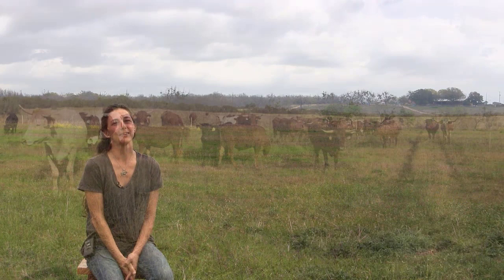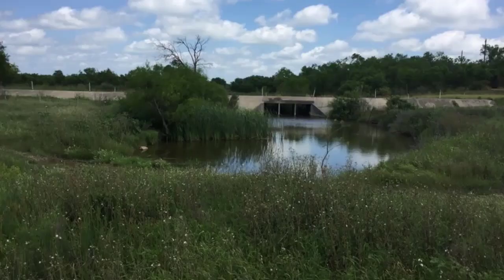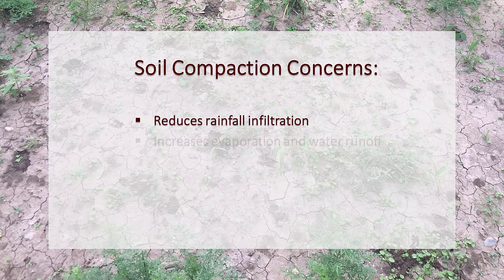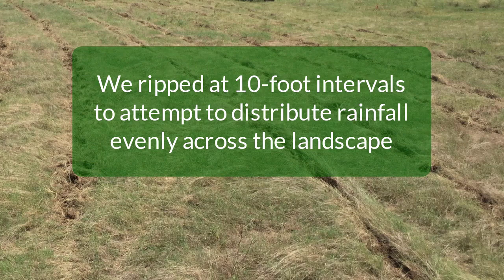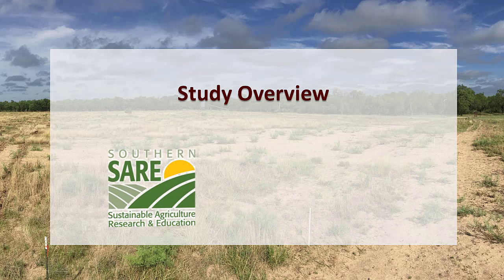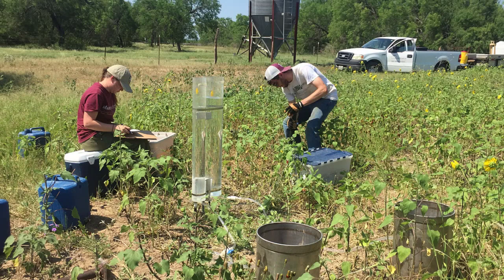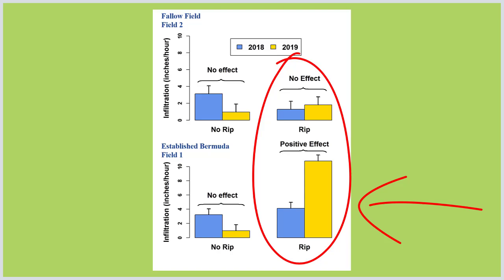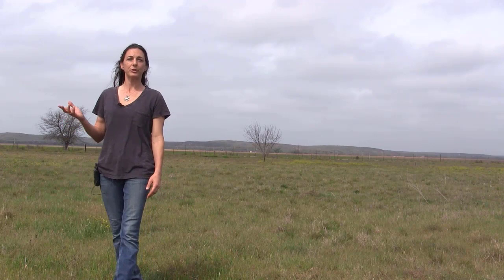Deep Soil Ripping for Water Conservation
Parker Creek Ranch (Mandy Krause) was awarded a Southern Sustainable Agriculture Research and Education (SARE) Producer Grant to conduct research on the potential of deep soil ripping to improve rainwater infiltration and vegetative growth. This video describes the purpose, process, and results discovered during this research project.

This research was a partnership between Southern SARE, Parker Creek Ranch (Mandy and Travis Krause), Texas A&M AgriLife Research, and Texas A&M AgriLife Extension Service.